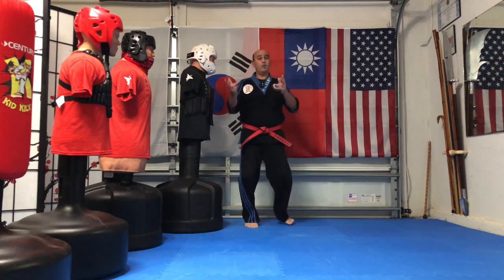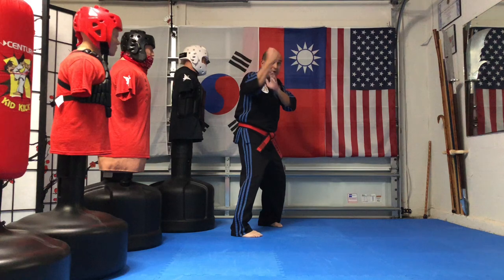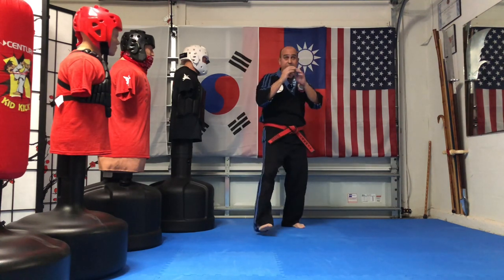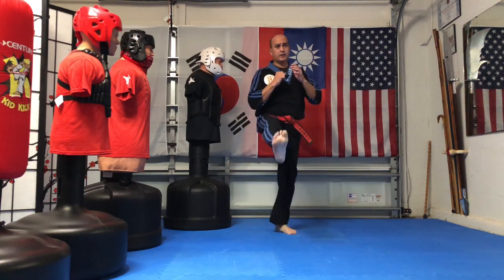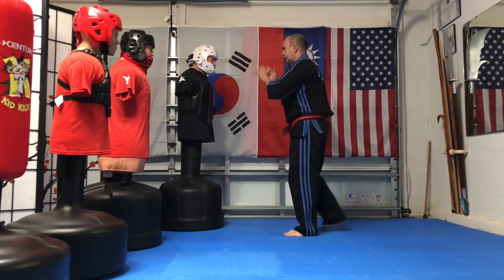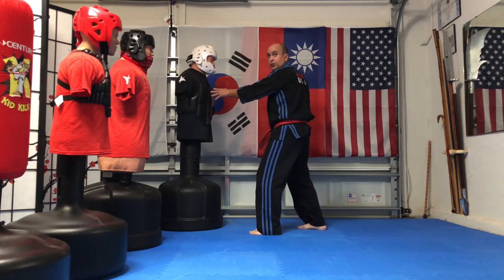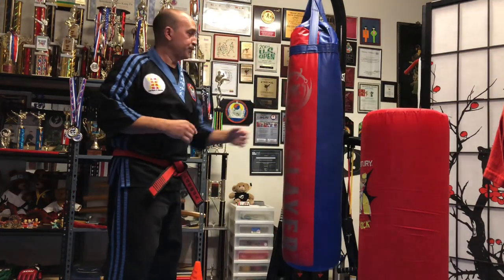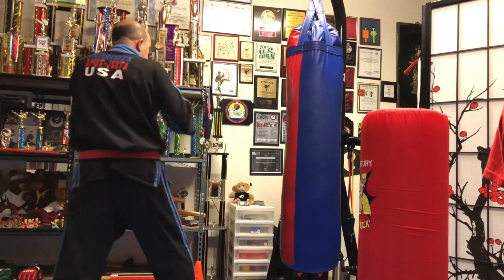American Mantis Kung Fu - Punches & Kicks I - Class 2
“Learn Step-by-Step” American Mantis Kung Fu & Self Defense Program (Distance Learning - Online Classes)

LESSON 2 (Basic Training)

* Vertical Punch
* Reverse Punch
* Low Kick (Knee & Groin)
* Middle Front Kick